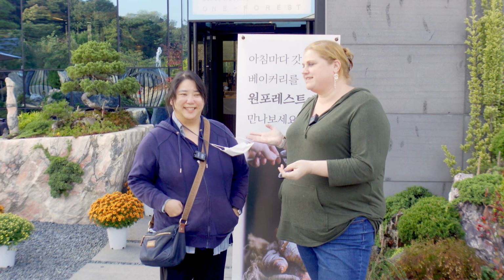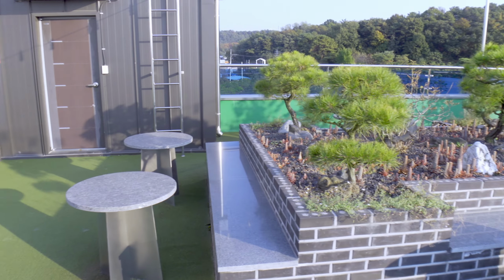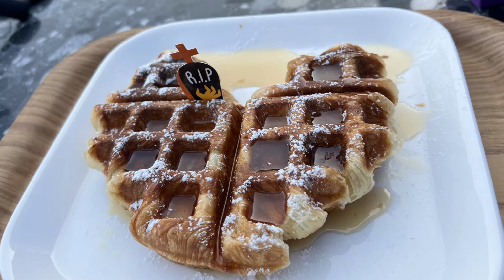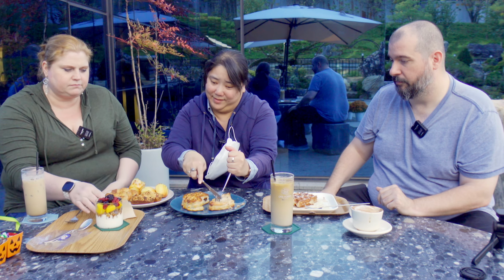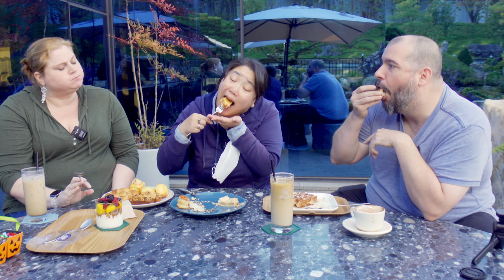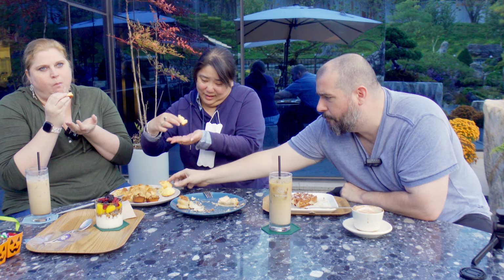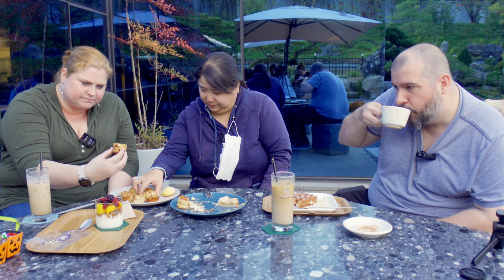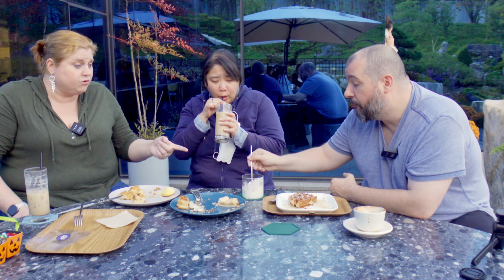Pyeongtaek Cafes | One Forest: Enjoy the Peaceful Environment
In this video, we look at One Forest Cafe,  a gem among Pyeongtaek Cafes. This charming cafe in Pyeongtaek, South Korea, has a beautiful zen garden outdoors with seating. In addition, there are two floors and rooftop seating as well.  Pyeongtaek is a city known for its beautiful scenery and calm environment, and this cafe is a perfect place to enjoy it.

If you're looking for a charming cafe in Pyeongtaek, South Korea, check out One Forest Cafe! This cafe offers a peaceful environment, perfect for relaxation. There's also a variety of delicious food available, so be sure to stop by and enjoy a cup of coffee or a pastry!

원포레스트
One Forest
경기 평택시 지산로 276-7
276-7 Jisan-ro, Pyeongtaek-si, Gyeonggi-do

Like what you saw and want to send us a treat

New Vlogs every Wednesday at 9 a.m. and Saturday  9 a.m. Asia Time!

00:00 Introduction
01:15 Checking Out the Interior
02:50 Time to Enjoy Our Spoils